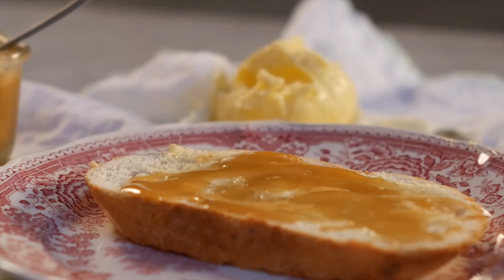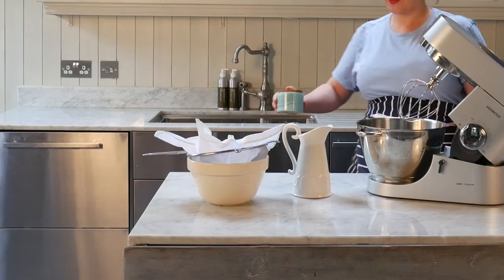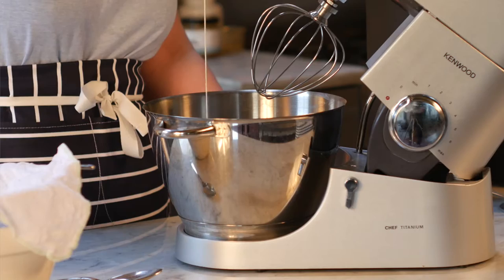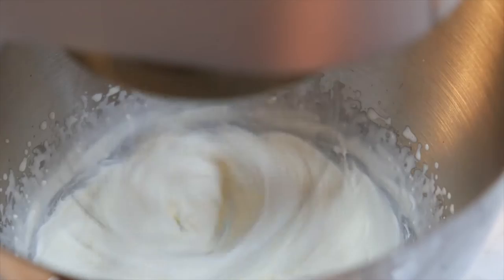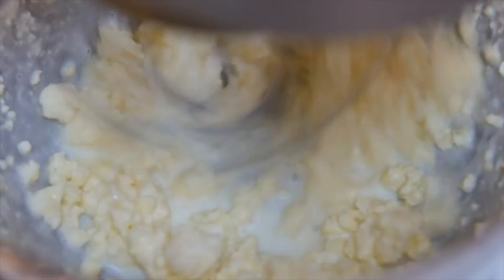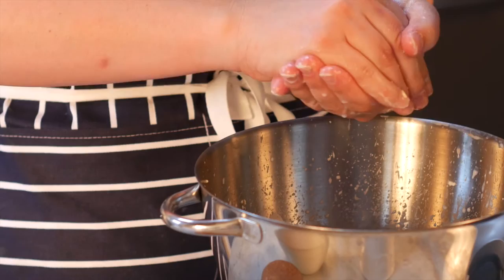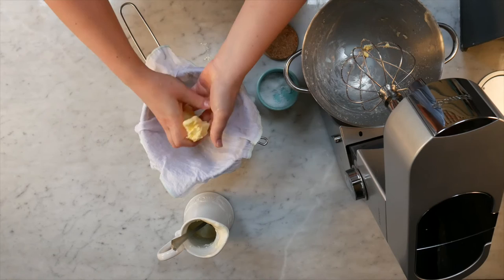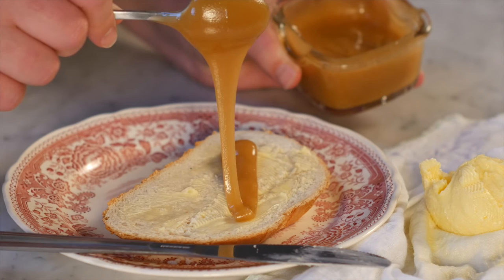Butter. I Capture the Castle.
Kate Young from The Little Library Café makes butter inspired by Dodie Smith's I Capture the Castle.

Video: Tom Jacob